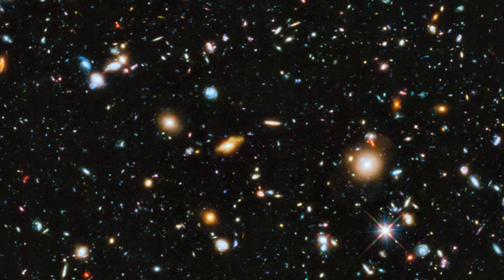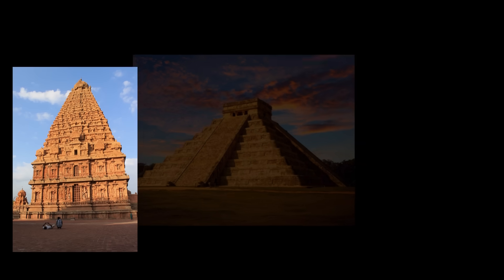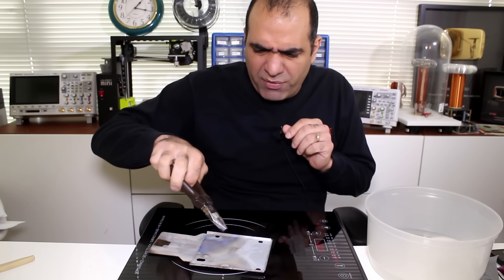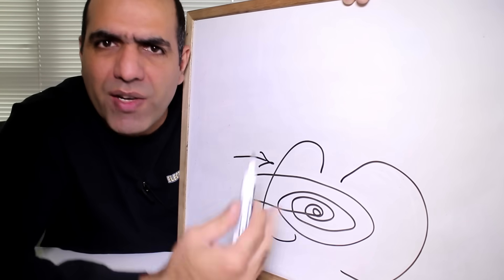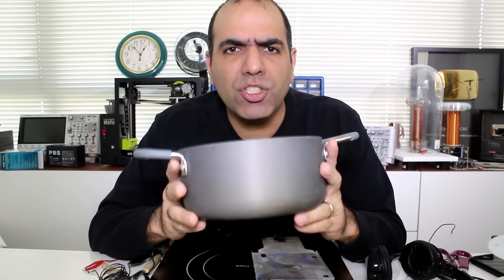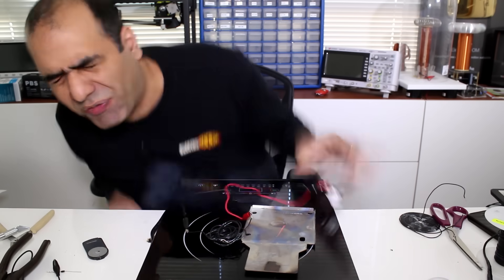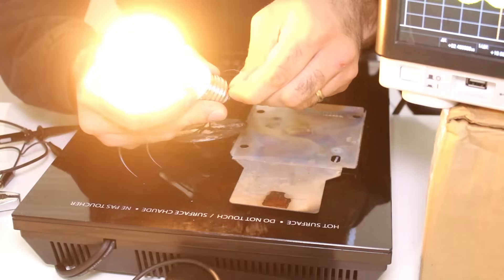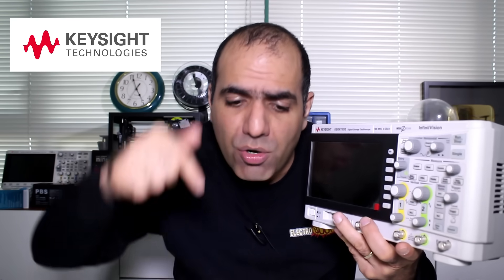Induction Energy Experiments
Want to know how an induction cooker works? I should design my own induction heater later though, this one I bought is too safe…

GIVEAWAY draw is done and closed. Please see the comments for results

for the scopes, and make sure to register for their huge March Keysight Wave 2018 giveaways